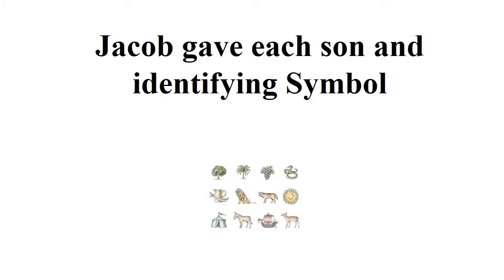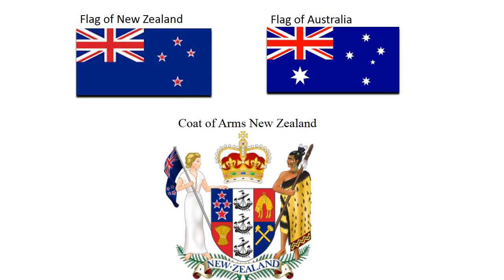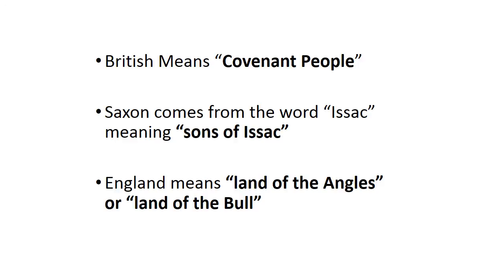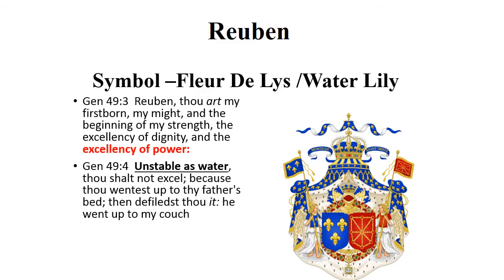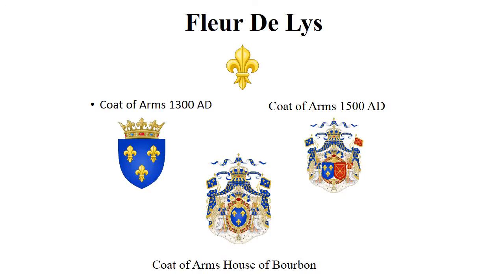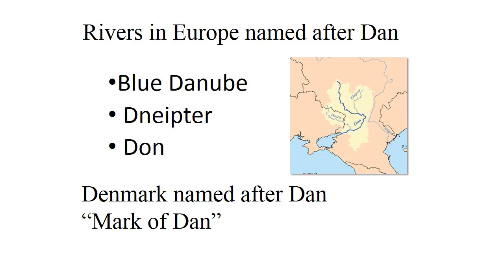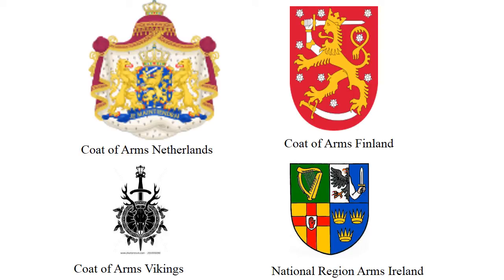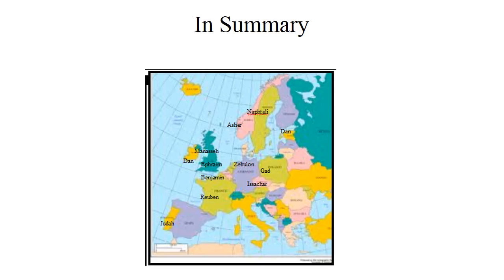12 tribes of Israel Part 2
Each tribes was given a symbol and those symbols help identify each tribe.  The Symbols will help identify where the tribes settled.